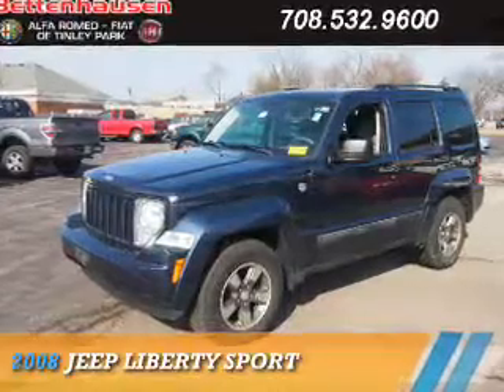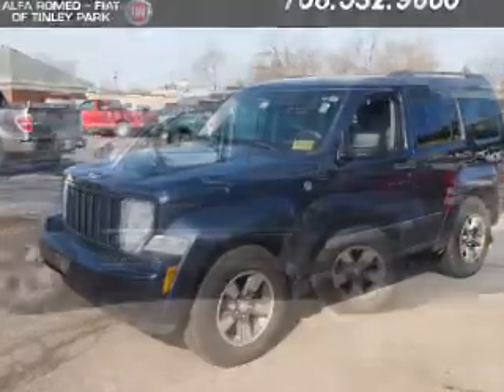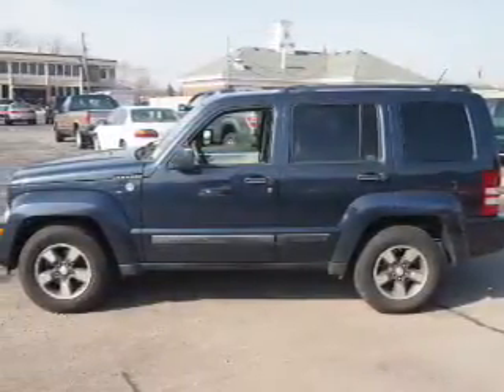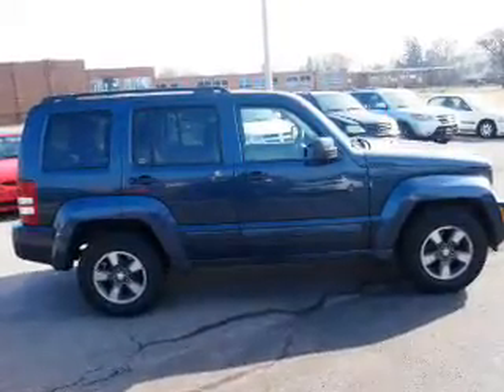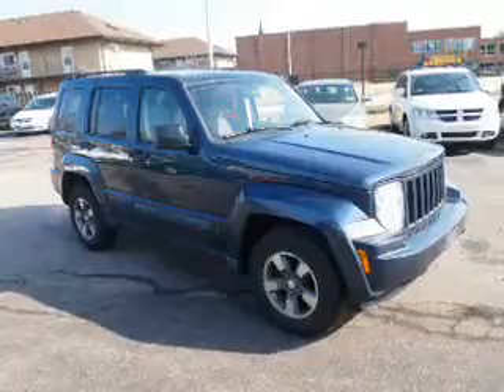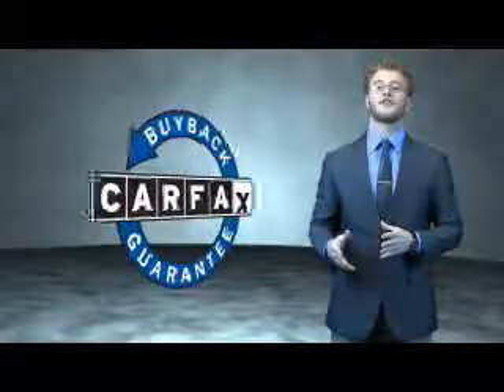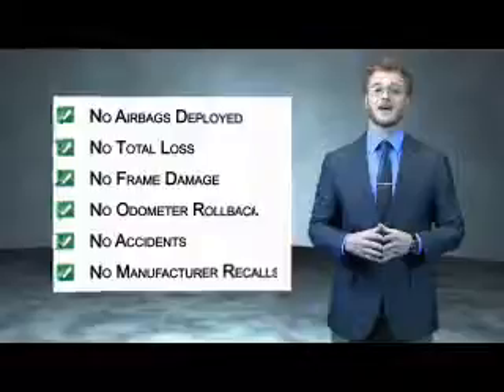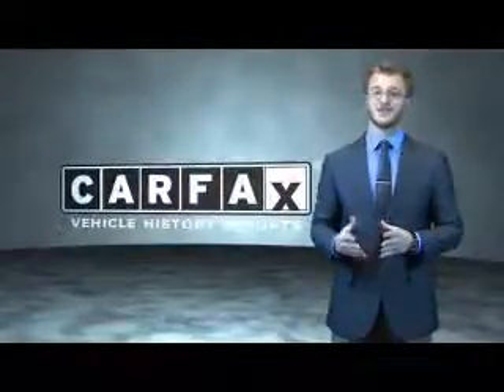2008 Jeep Liberty F7846 - Tinley Park IL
Year: 2008
Make: Jeep
Model: Liberty
Trim: Sport
Engine: 3.7 liter 6 Cylindercylinder 4WD
Transmission: Automatic
Color: Blue
Mileage: 43506
Address:
17514 Oak Park Avenue
Tinley Park, IL 60477
VIN:1J8GN28K38W286560